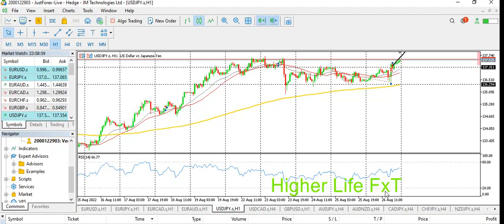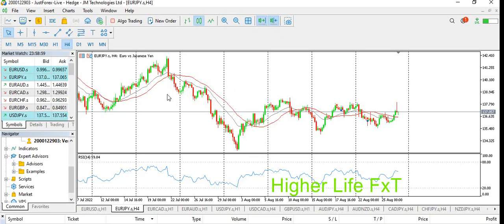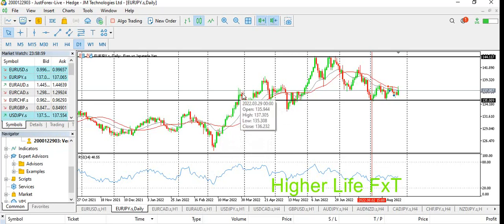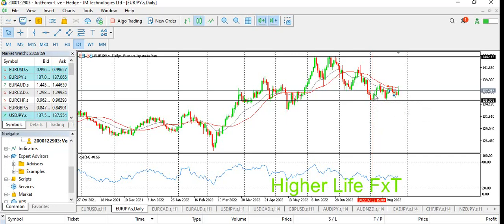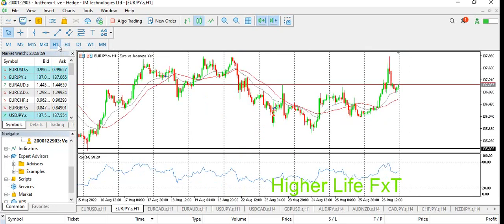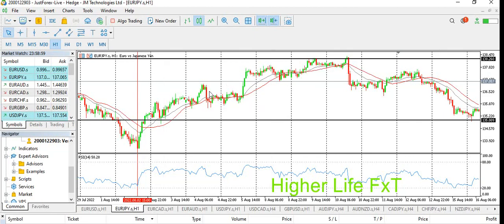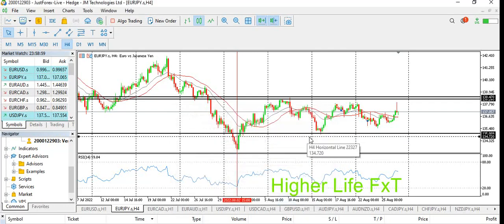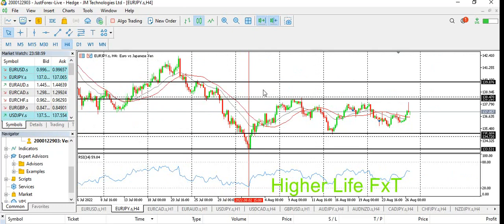Support And Resistance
Sign up and get a $30 No Deposit Bonus and trade with 0% risk of losing your own money.